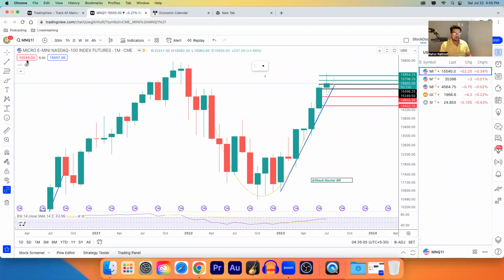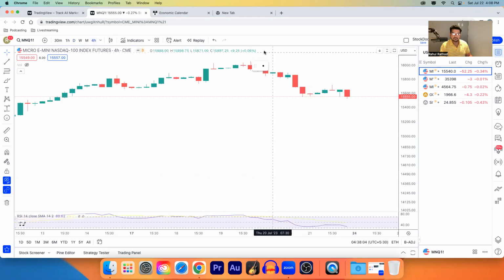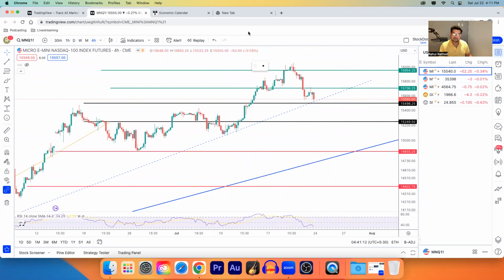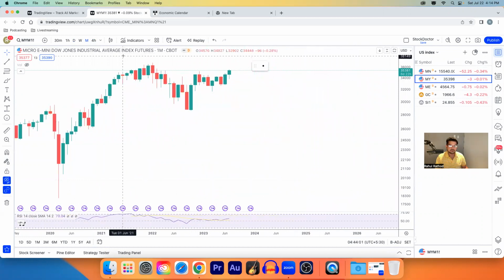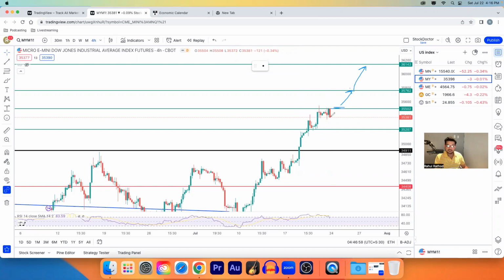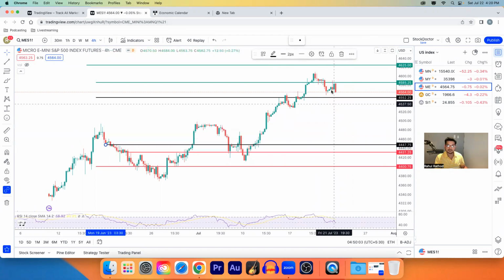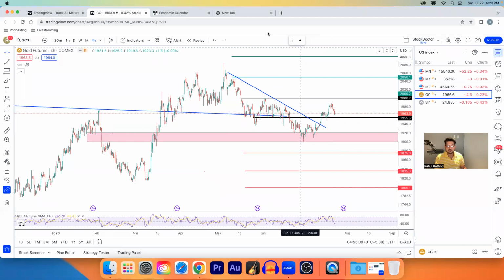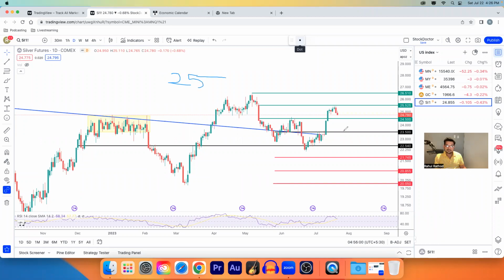Analysis of Nasdaq, Dow,S&p500,Gold and Silver !!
Hi Folks,

Detailed analysis of Nasdaq, Dow Jones, S&p 500,Gold and Silver for week  starting 22nd July 2023 is done in this video.